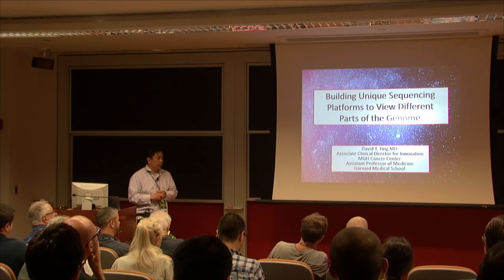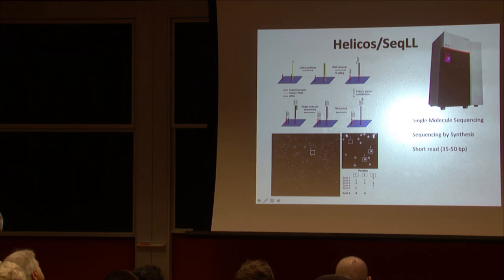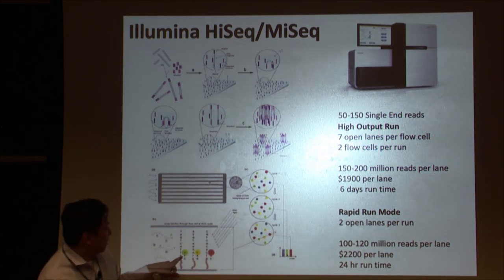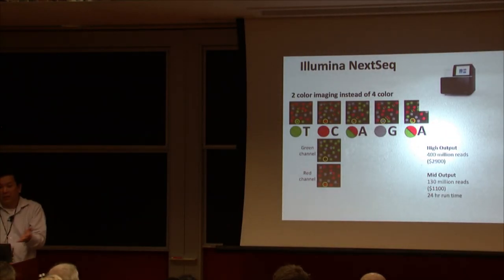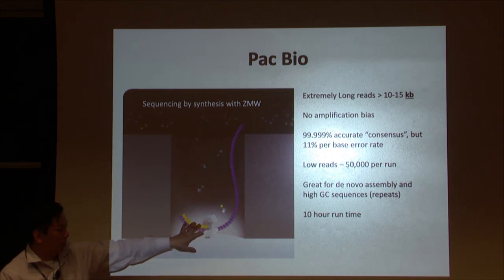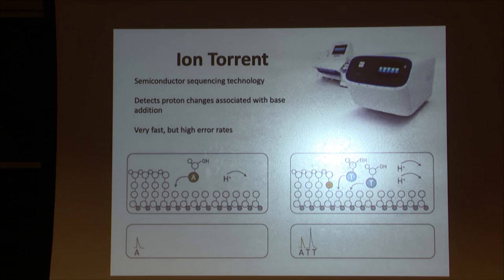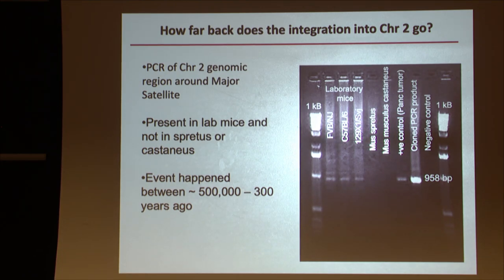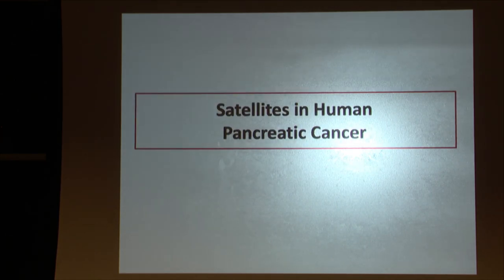Building Unique Sequencing Platforms to View Different Parts of the Genome - David Ting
Prospects in Theoretical Physics 2019: Great Problems in Biology for Physicists

Topic: Building Unique Sequencing Platforms to View Different Parts of the Genome
Speaker: David Ting